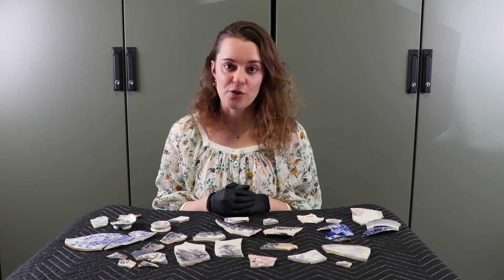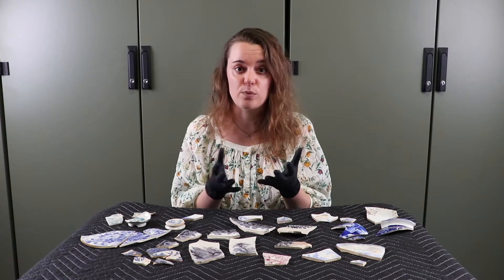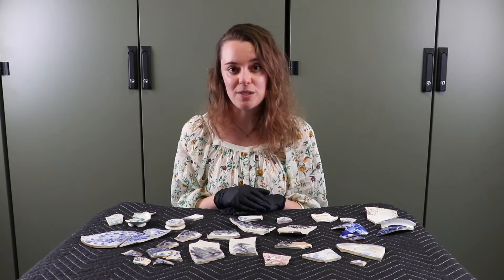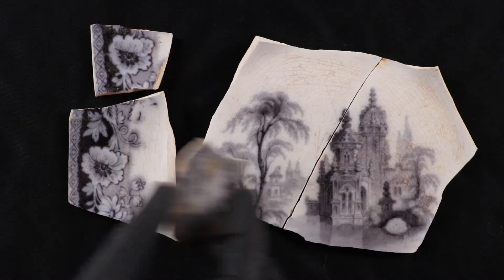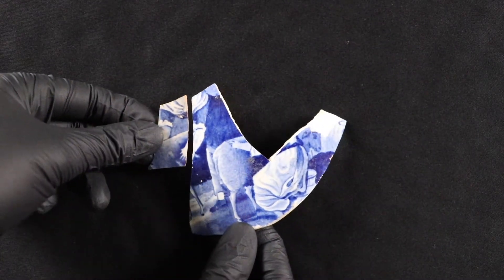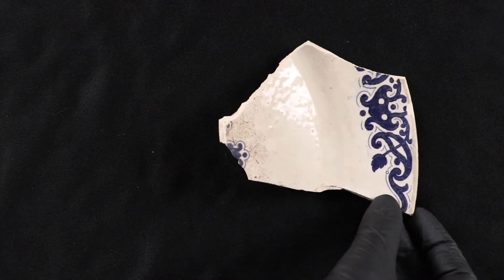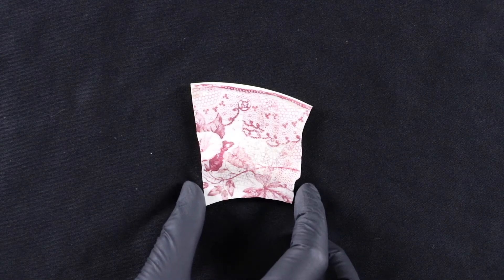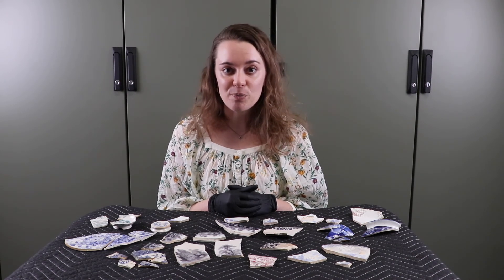From the Ground Up: Transferware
The introduction of transfer-printing in the 18th century created a popular method of ceramic production. Explore archaeological examples of transferware in this new episode of From the Ground Up! Research funding for Fort Ticonderoga's transferware collection was made possible by the Transferware Collectors Club.